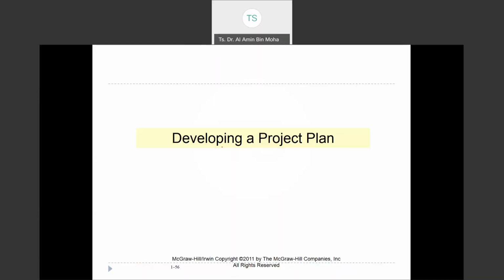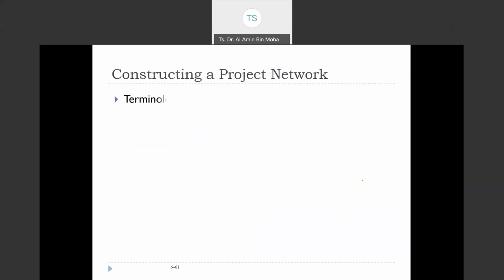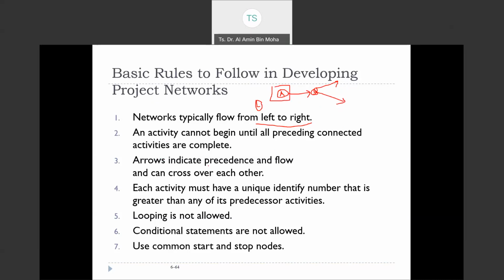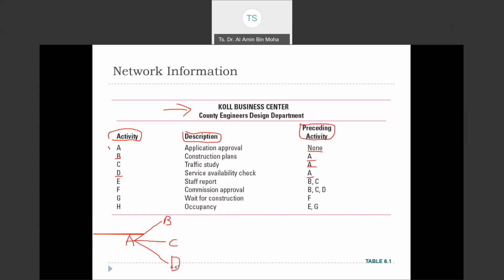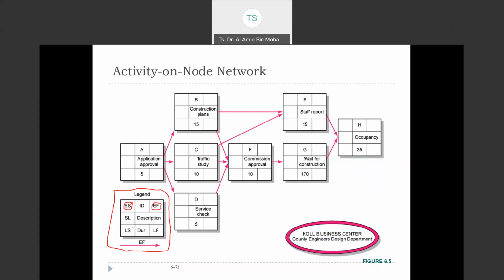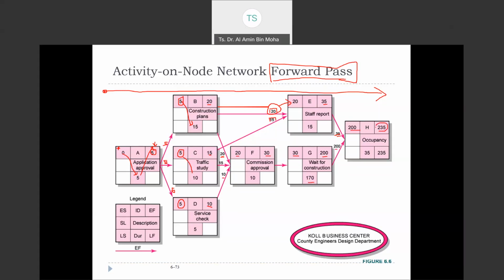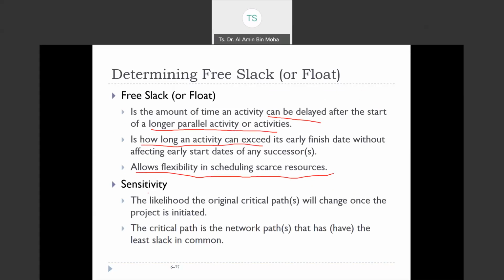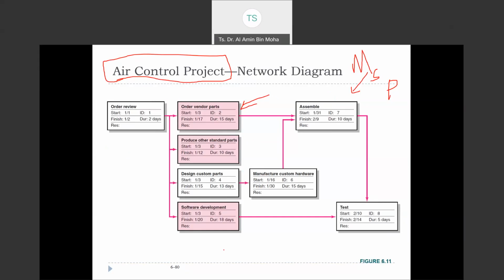How to Understand the Project Network Diagram for Developing a Project Plan?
This video is explaining the Project Network Diagram using Activity-On-Node (AON) approach. The fundamental steps in understanding the Project Network are explained by computing the related project network diagram analysis such as Early Start, Early Finish, Late Start, Late Finish, Slack, and others.